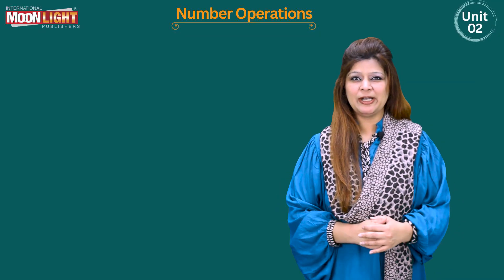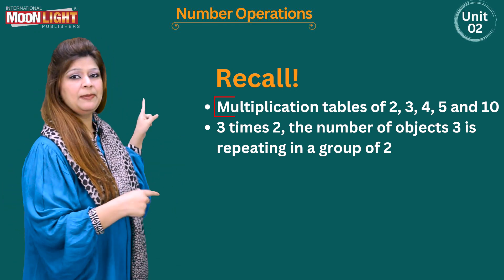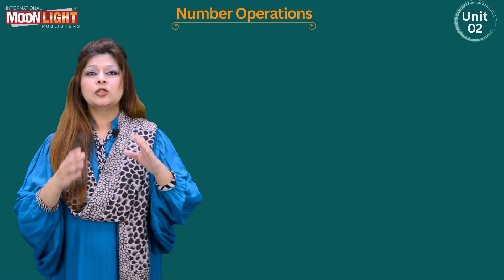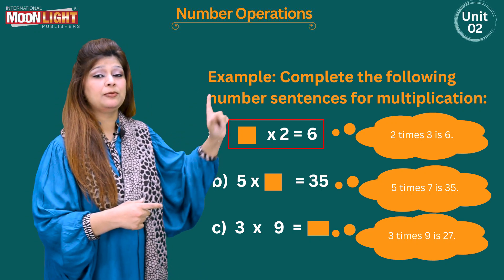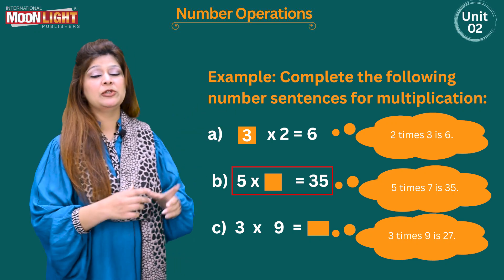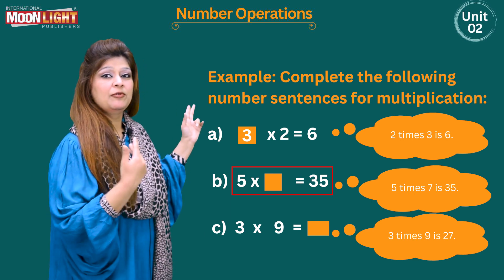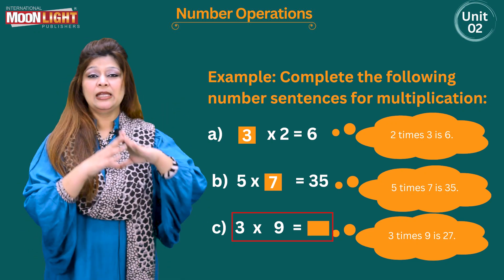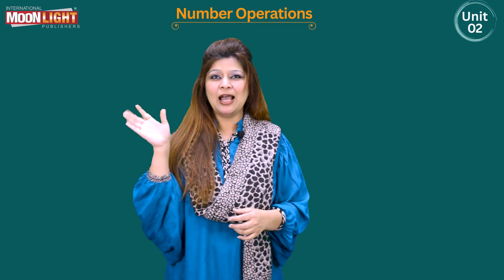Mathematics Grade 02 unit 02 Topic 26 Number Sentences for Multiplication